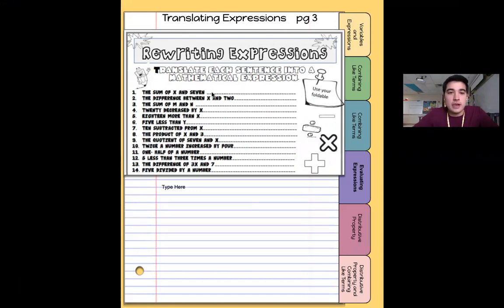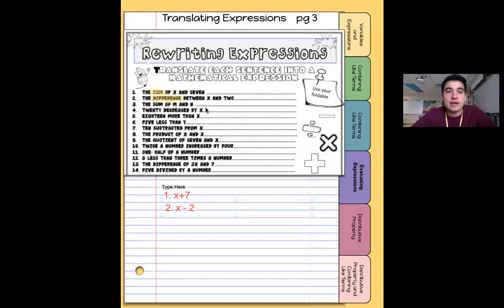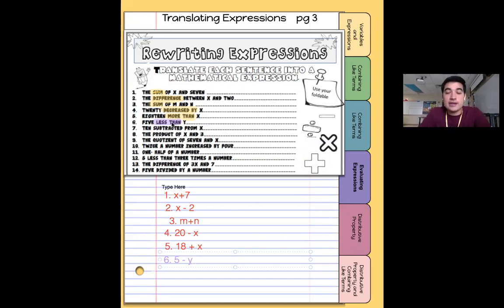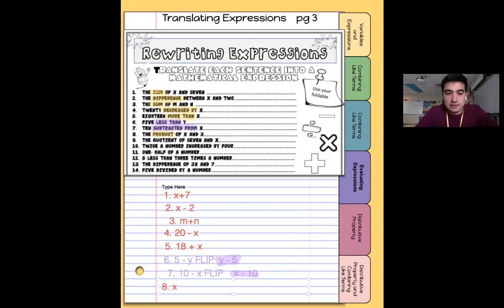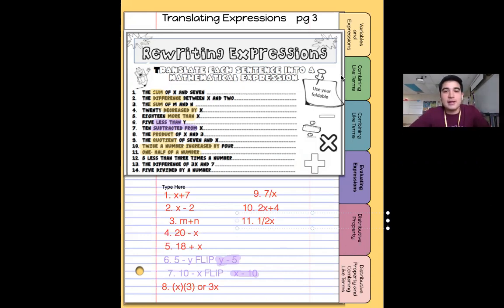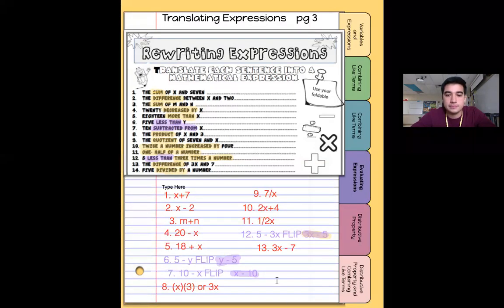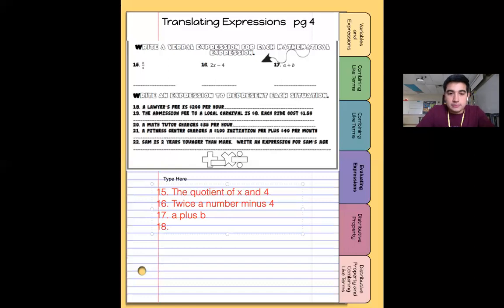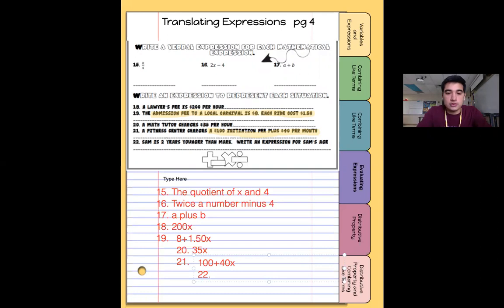U0d2 Translating Expressions Video Lesson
This video will show you how to translate sentences into mathematical expressions.